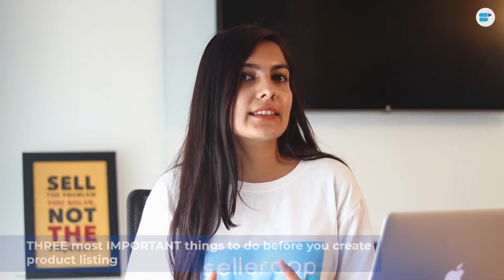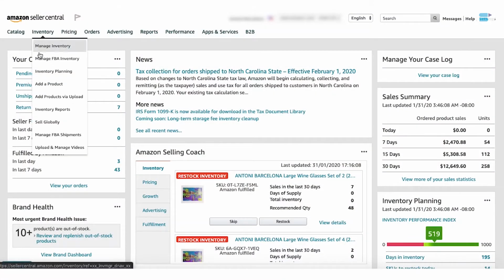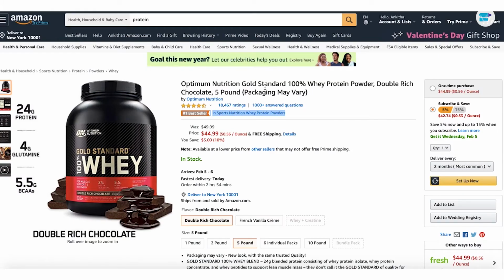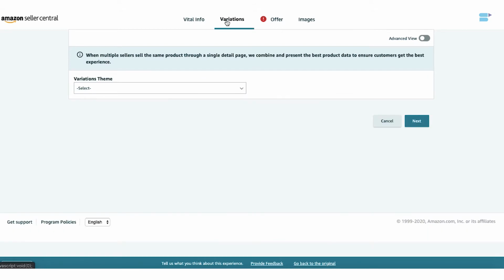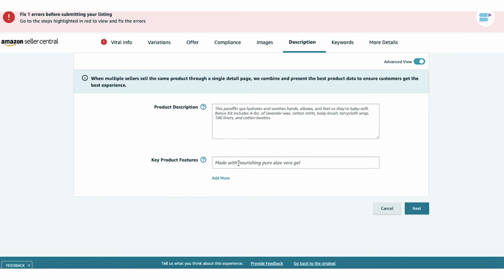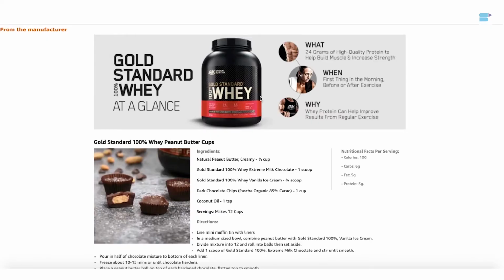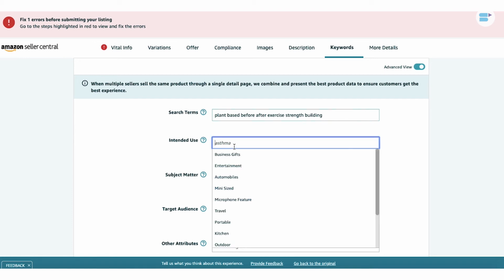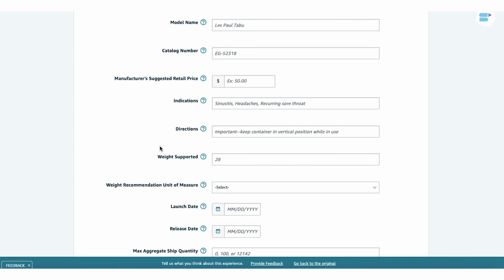How to Create Your First Product Listing on Amazon? [Step by Step Tutorial]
🚨Updated video out now!🚨

🔴How to set up an Amazon Seller Central account? Watch this step-by-step guide:

Create Amazon listings that stand out and sell more!

In this tutorial, we are going to talk about how to create new perfect product listing on Amazon FBA.

We will talk about the importance of creating a good product listing, the preparations that you need to do before you start making your product listing, and we will guide you step-by-step on how to list your first product on Amazon seller central.

We will also talk about the importance of product research and keyword research while creating your product listing.

Knowing how to create a perfect product listing is essential if you want to start a successful business on Amazon. It will also help in enhancing the visibility of your product, increasing your product sales, and growing your business.
Topics Covered:
- Amazon Product Listing Requirements - 0:31
- Listing Your Product on Amazon - 2:41
- Amazon Product Listing Restrictions - 15:25